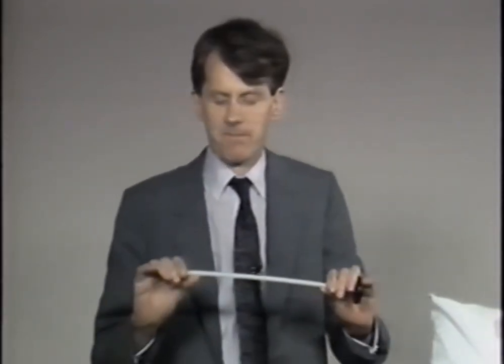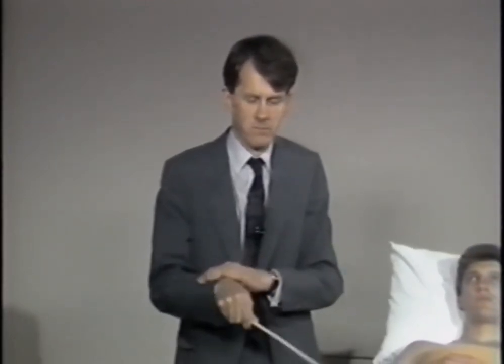Neurological examination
1985.